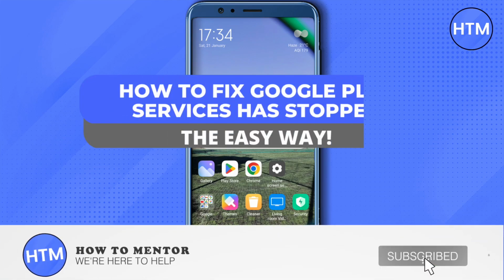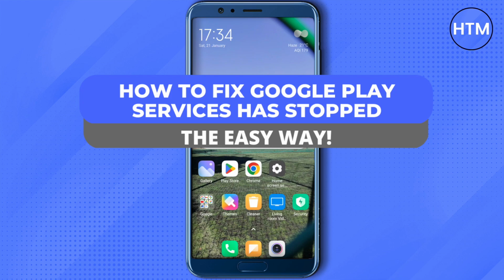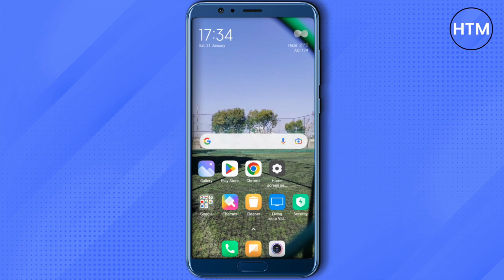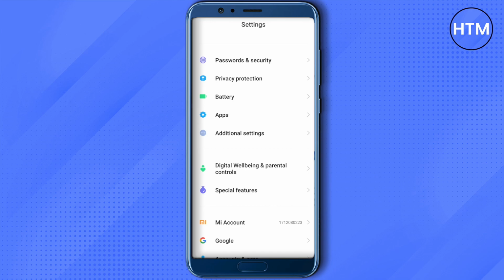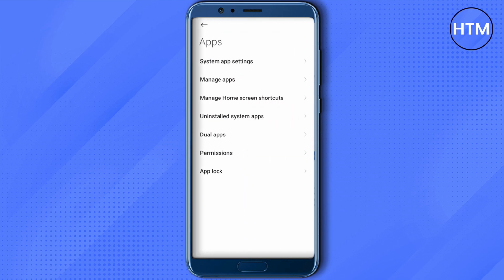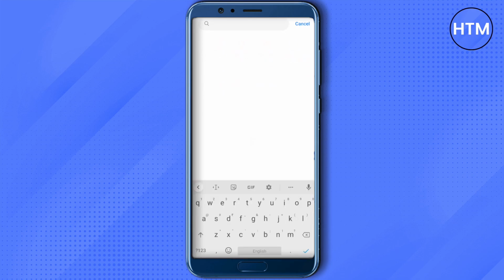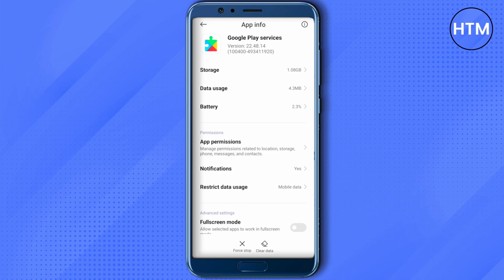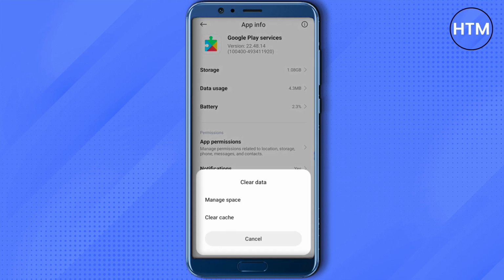How To Fix Google Play Services Has Stopped (EASY!)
How To Fix Google Play Services Has Stopped. It’s a very easy tutorial, I will explain everything to you step by step.